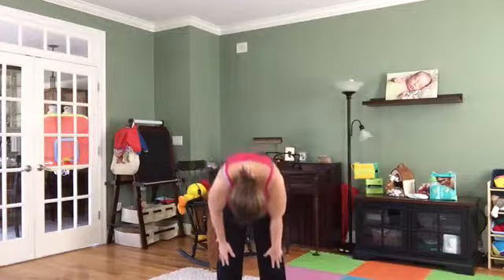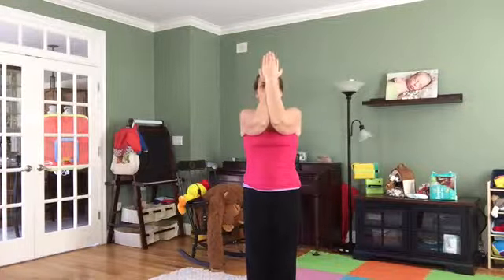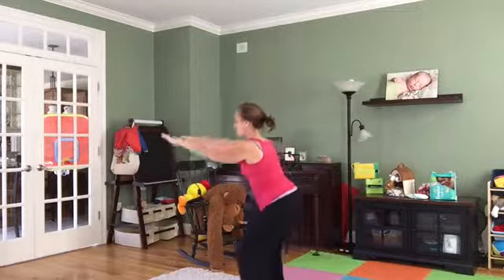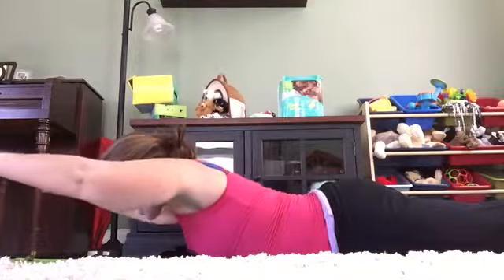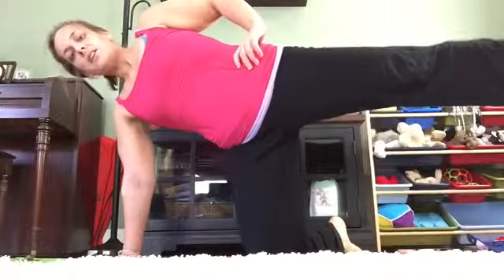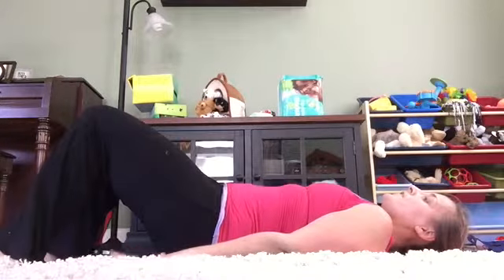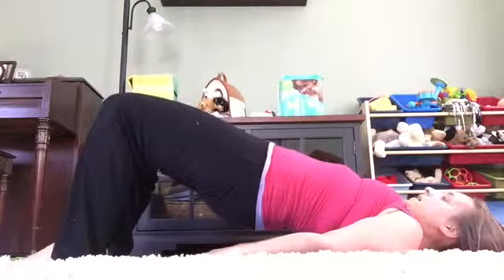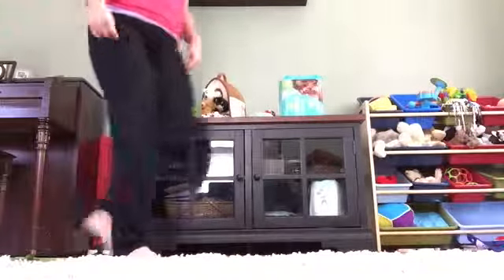20 Minute Pilates Routine!